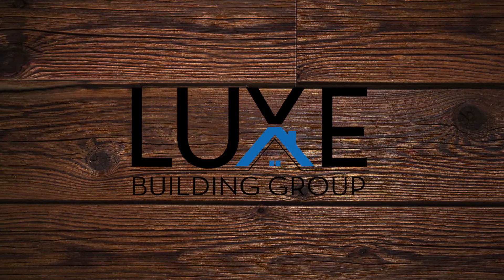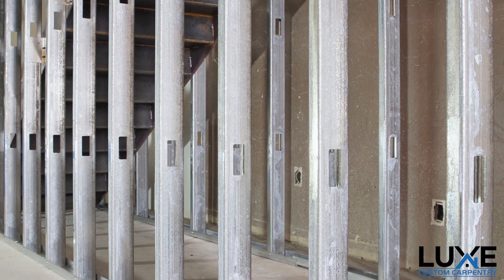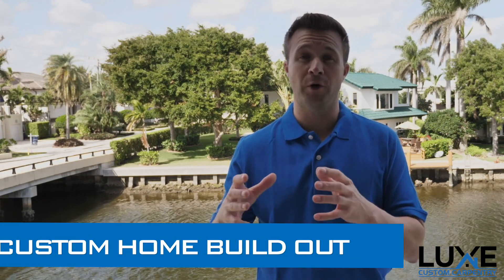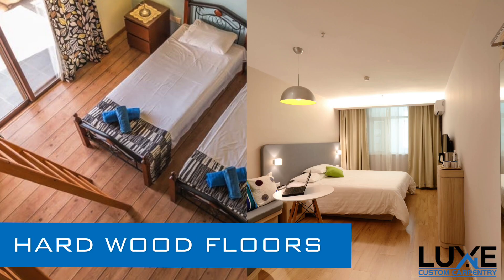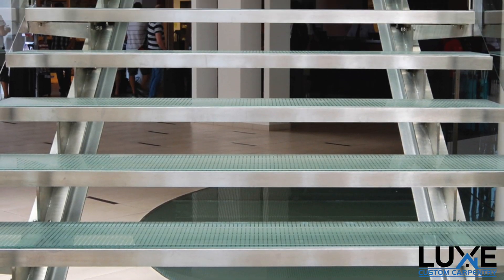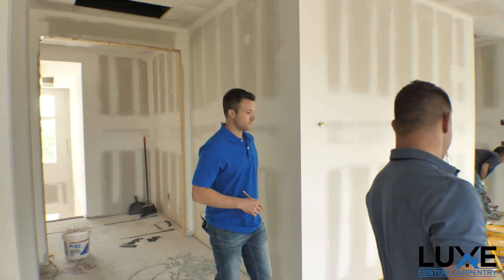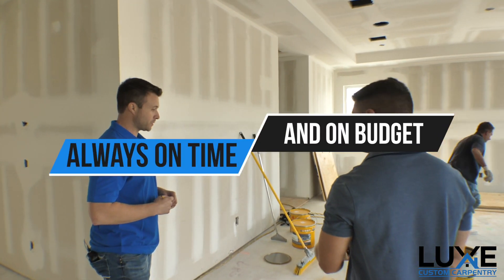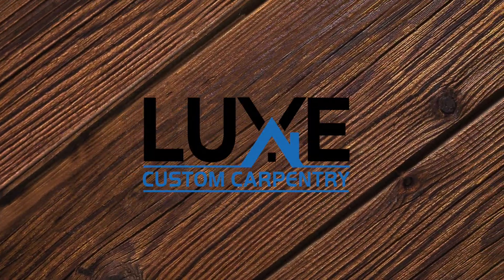Web Promo Video | Luxe Building Group | Miami Digital Marketing and Video Production Agency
Film & Commercial Video Production | We Are Storytellers, Innovators, Editors and a Production Company under one roof. No matter if it’s creative services, production services, post-production services, or a stage rental you need. We are fully equipped, crewed and staffed to deliver.